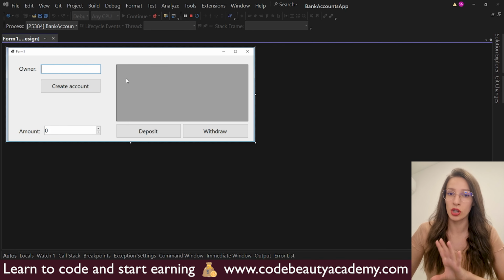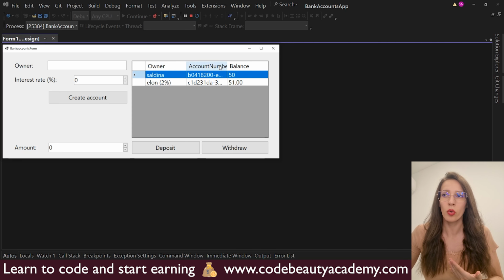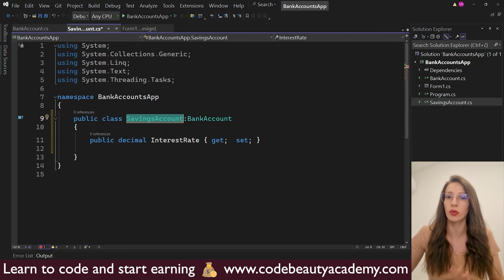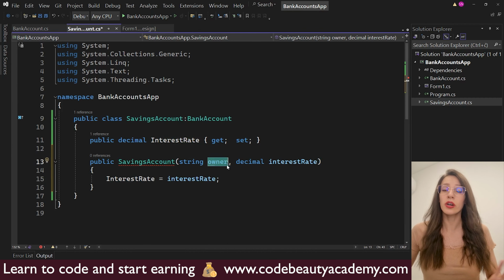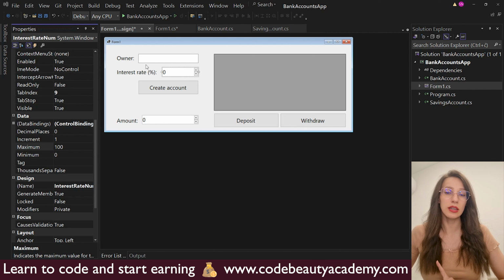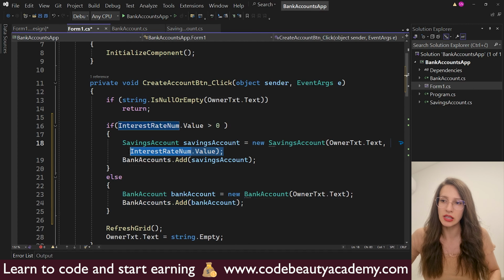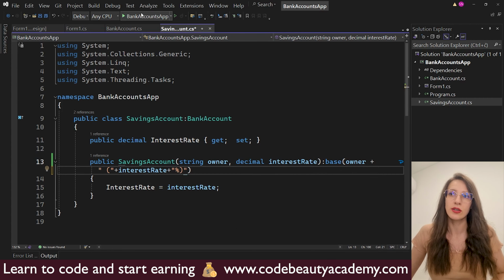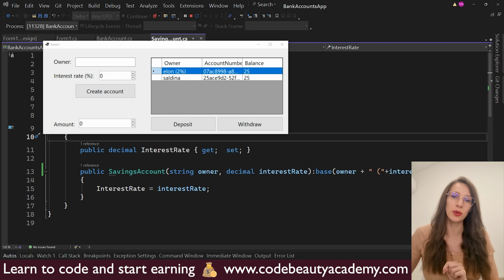Inheritance explained (C# OOP - Practical Programming Tutorial) - part 5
In this video, we will learn what is inheritance in OOP. I will show you how to implement inheritance on practical example, and what are the benefits of inheritance. Inheritance in programming is a mechanism that allows a new class to inherit properties and behaviors from an existing class. This is very important for code organization and reusability.
Inheritance is a fundamental programming concept that can be found in most programming languages so make sure to watch this entire video to learn everything about inheritance.

If you want to gain more practical experience in building real apps and get career-ready skills, join my Practical Programming Course below.

CONTENTS:
01:59 - What have we built so far
03:11 - What are we going to build
05:57 - What is inheritance
07:30 - Implementing feature without inheritance
08:39 - Implementing feature with inheritance
22:18 - Improving our application code
29:17 - Inheritance summary